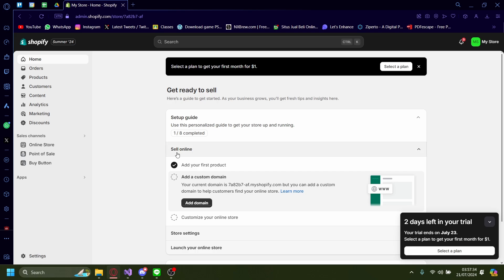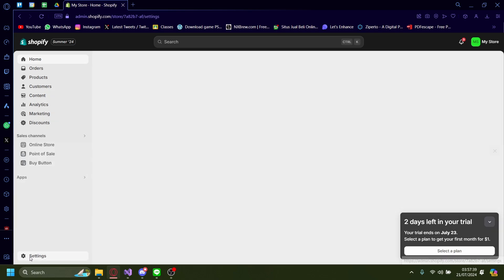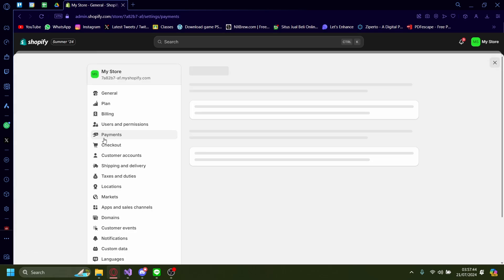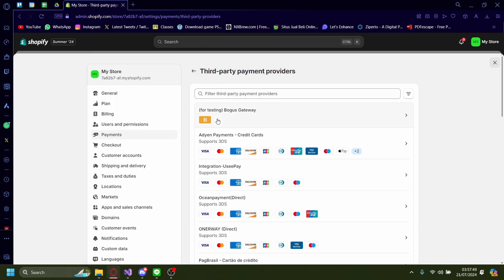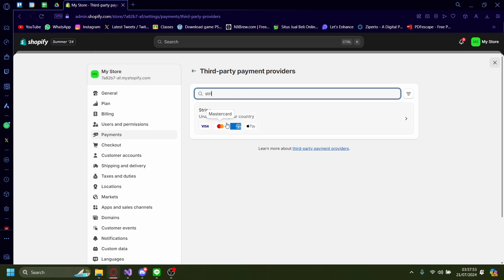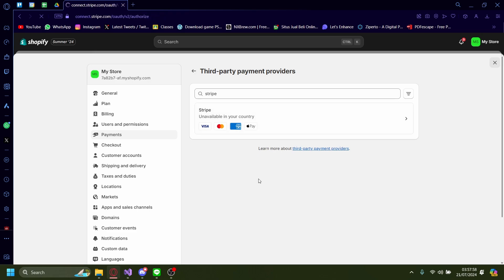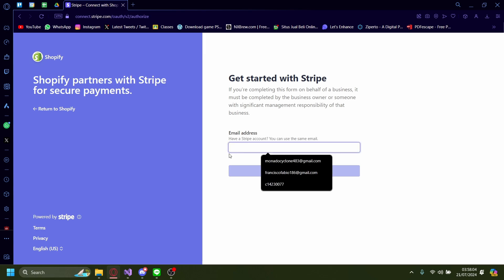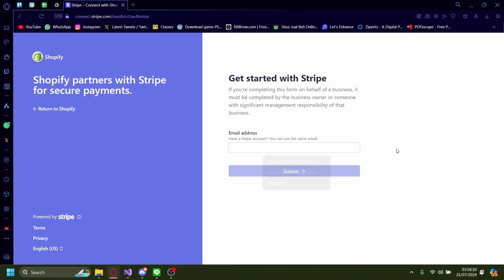How to Connect Stripe to Shopify [Quick Guide]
In this quick guide, we'll show you how to connect Stripe to Shopify for seamless payment processing. Learn how to set up Stripe as your payment gateway, configure payment settings, and ensure secure transactions for your customers. This tutorial will help you integrate Stripe with your Shopify store and streamline your payment processes!